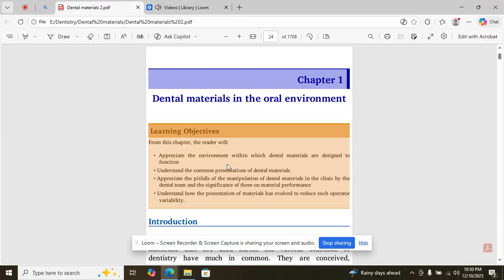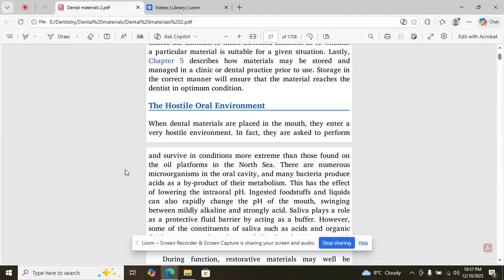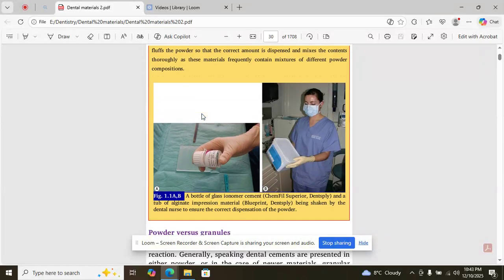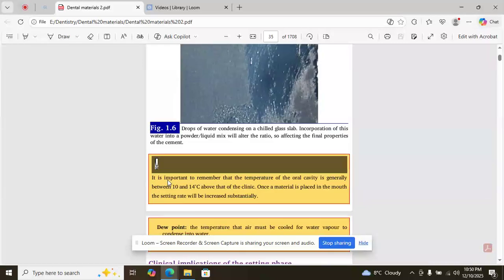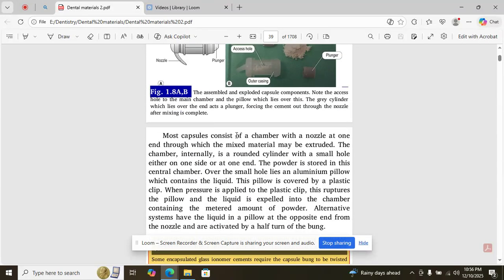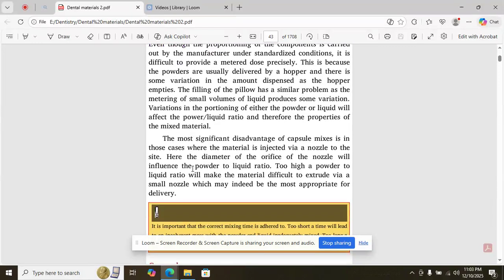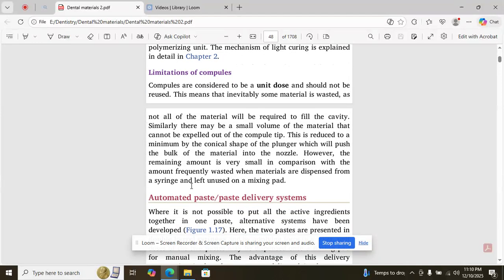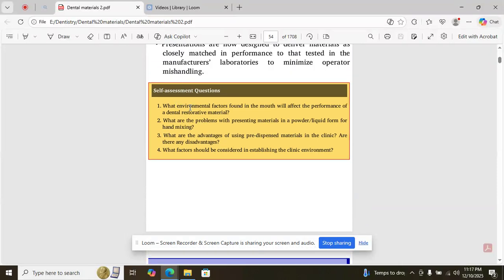STUDY DENTAL MATERIALS WITH ME FOR DENTAL STUDENTS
Understanding Dental Materials in a Hostile Oral Environment 🦷